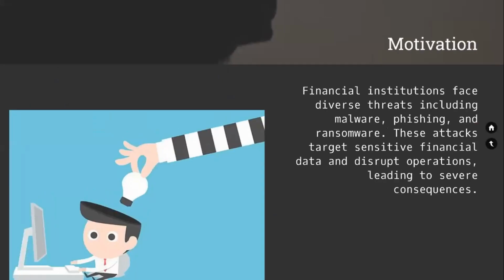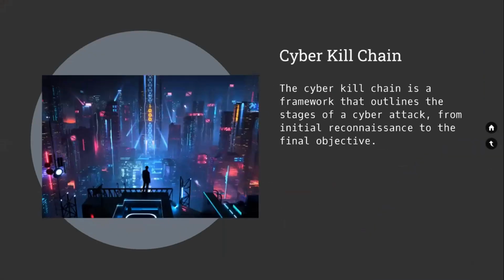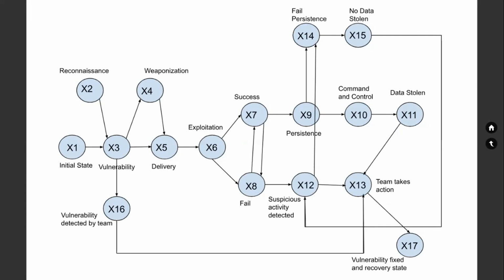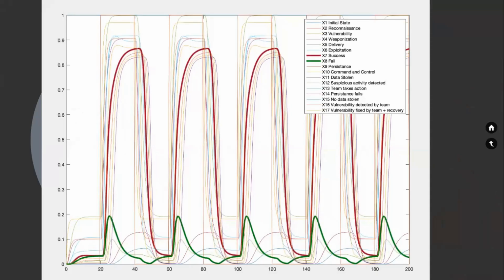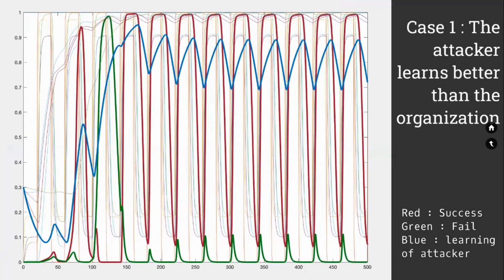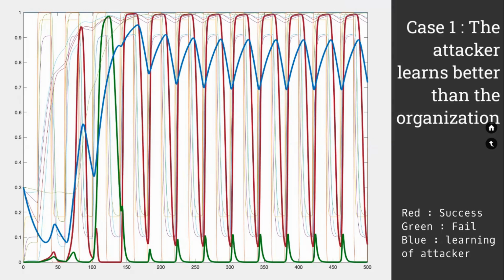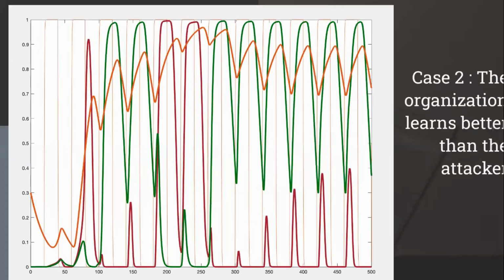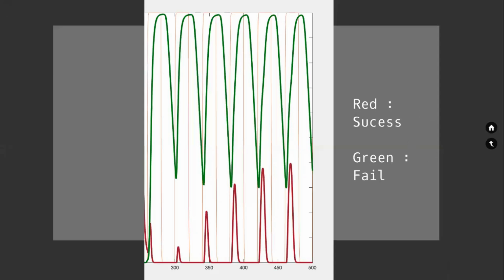An Adaptive Network Model for Cybersecurity: Preventing Cyber Attacks in Financial Institutions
Presentation by Wissal Mestour, based on research work from The Hague University of Applied Sciences, Centre of Expertise Cybersecurity, in particular the Risk Management and Cybersecurity Group led by Peter Roelofsma.